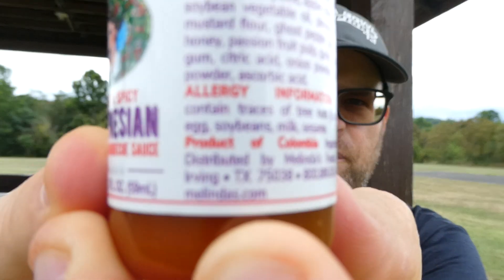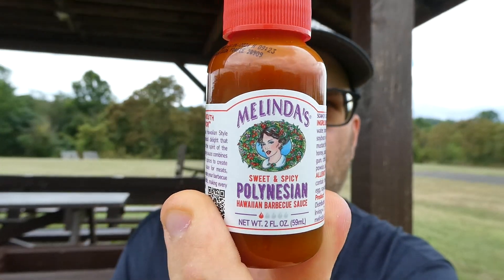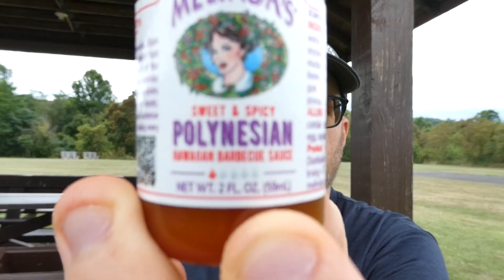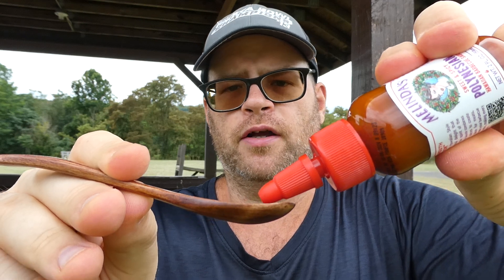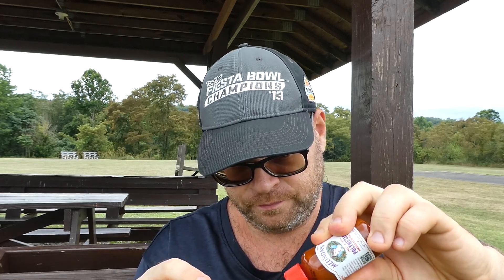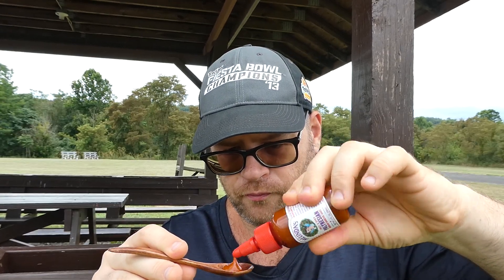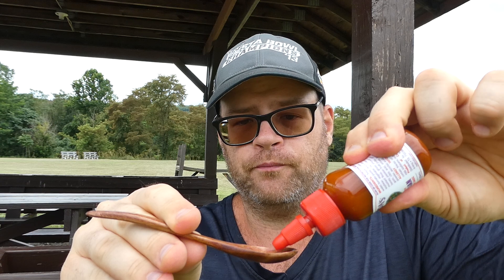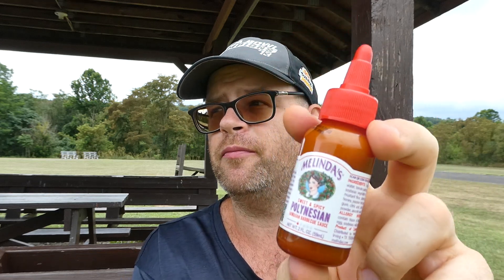Getting Sauced In The Park #3: Melinda's Sweet & Spicy Polynesian Sauce